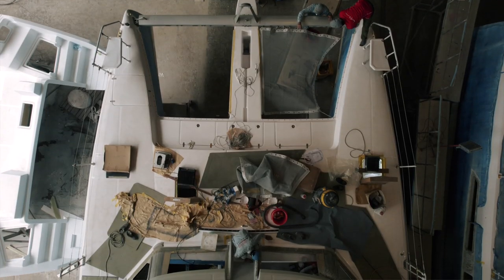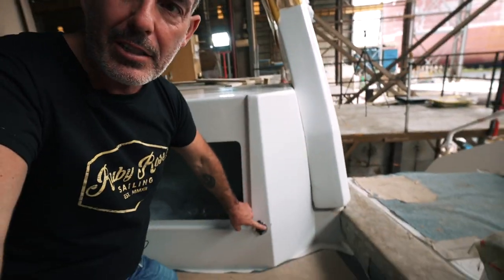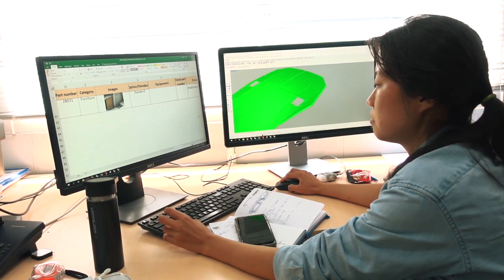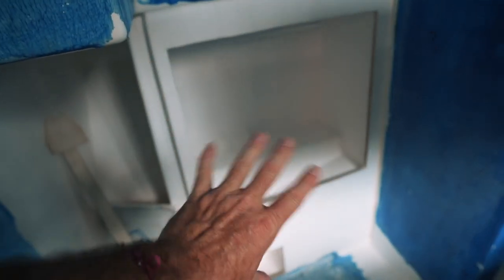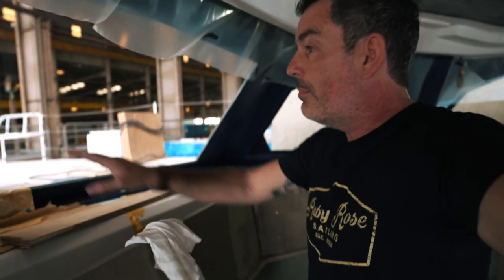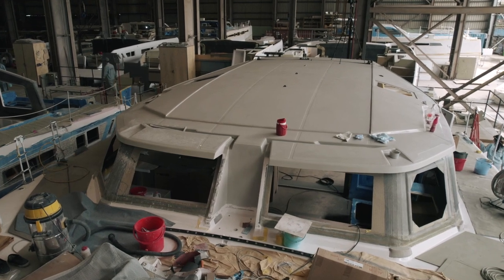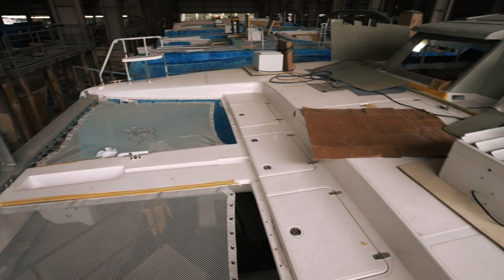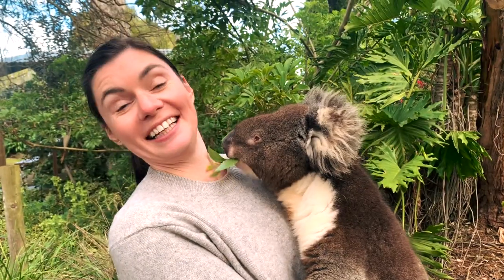CATAMARAN BUILD UPDATE: Where's Terysa? & When Will RR2 Be Ready?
This week we take a tour of the most recent build update and answer some of your burning questions! Where is Terysa, and when will Ruby Rose 2 be ready?

00:00 Intro
00:42 Cockpit update
02:27 Master Cabin
04:04 Nav station
04:44 Guest Cabin
06:30 Updates

MUSIC